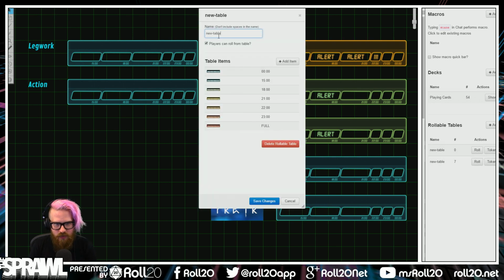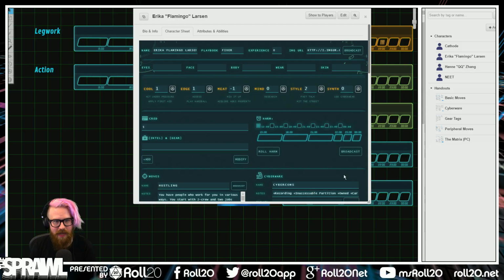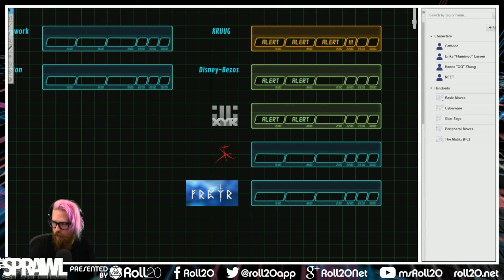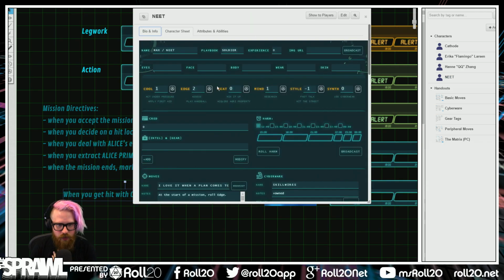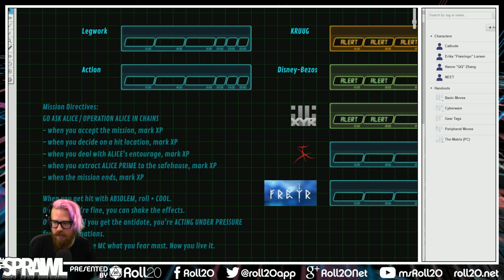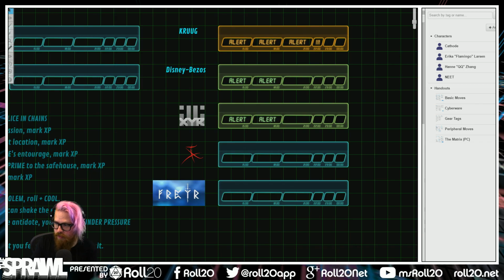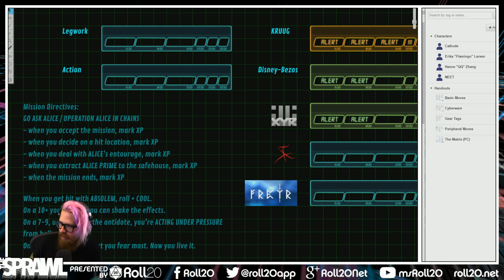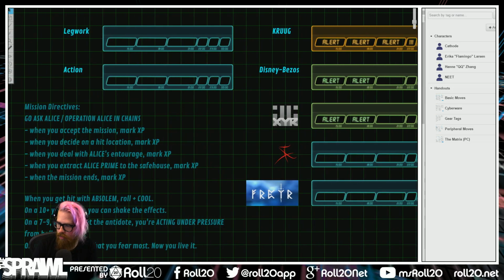The Sprawl - GM Prep Ep 1 | Roll20 Games Master Series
Our MC preps for the first mission!

Roll20 Presents a cyberpunk adventure featuring The Sprawl, a series featuring four operators trying to get up in a world of chrome, smoke and neon.

at 11am PT every Thursday